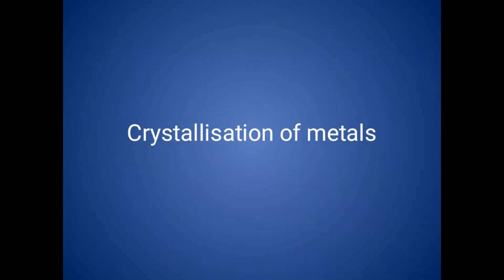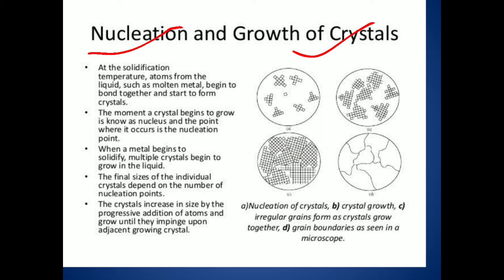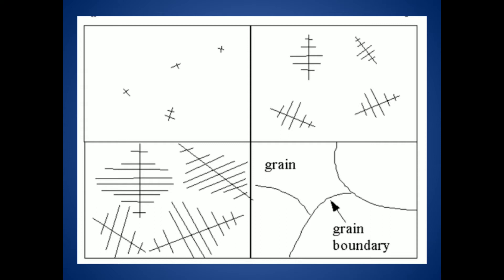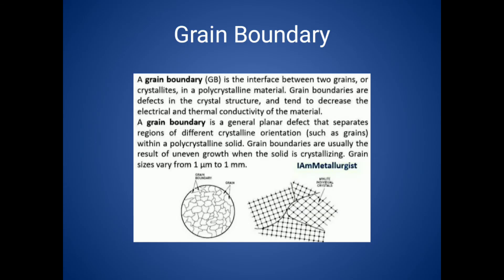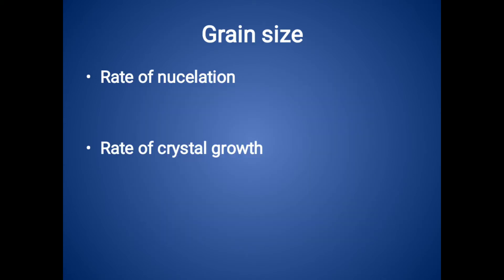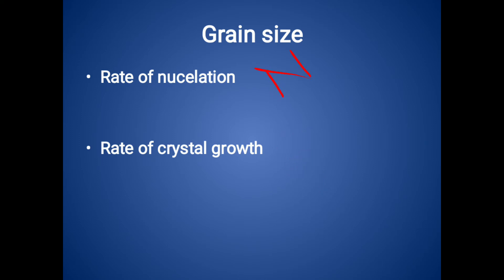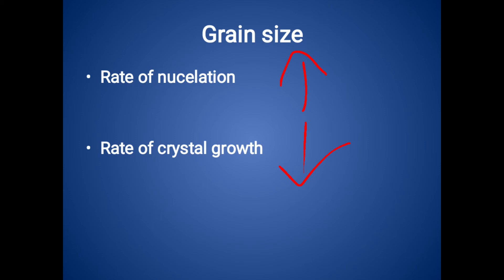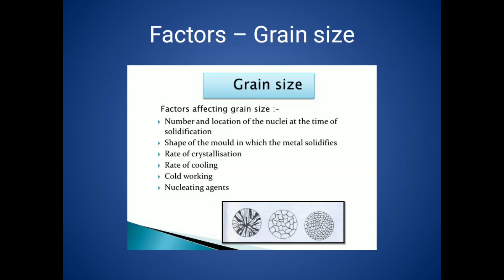unit 2 NUCLEATION AND CRYSTAL GROWTH (CRYSTALLIZATION OF METALS)...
unit 2
Crystallisation of metals-Nucleation and crystal growth